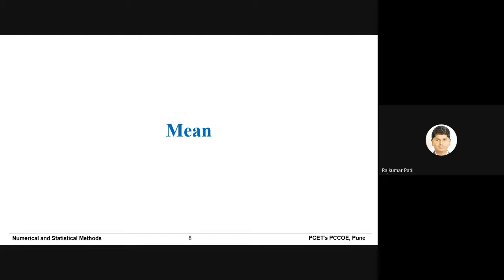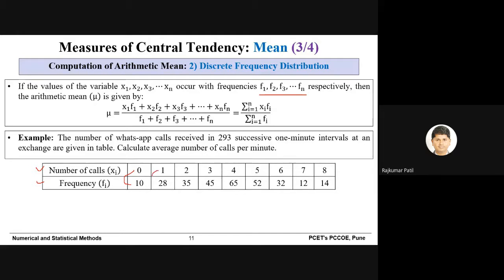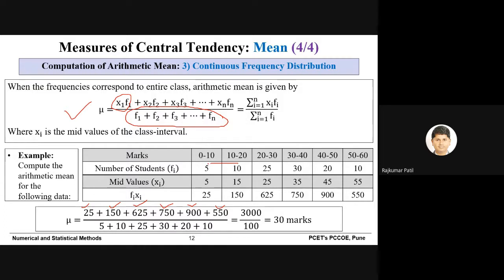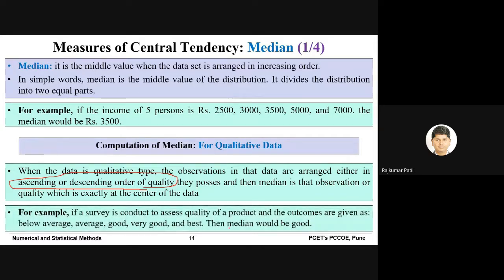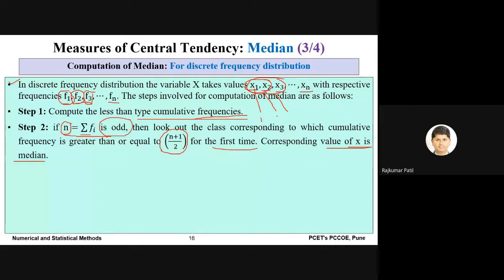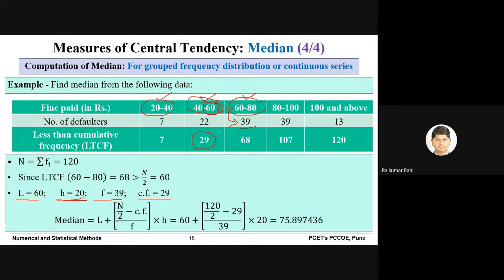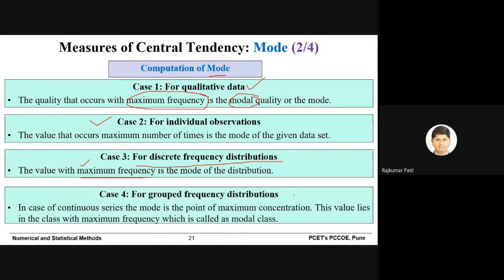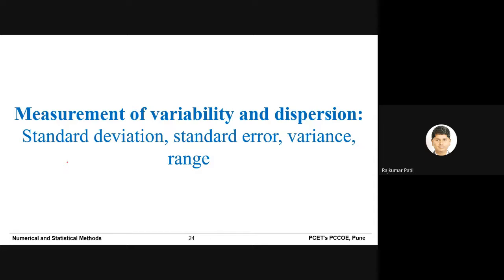Class 33 Statistics Measures of Central Tendency Mean mode and median